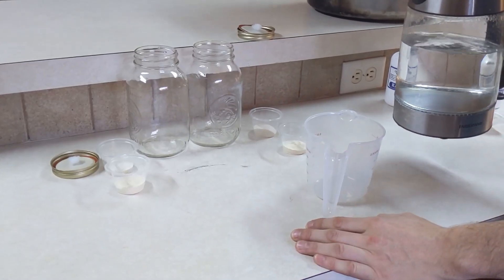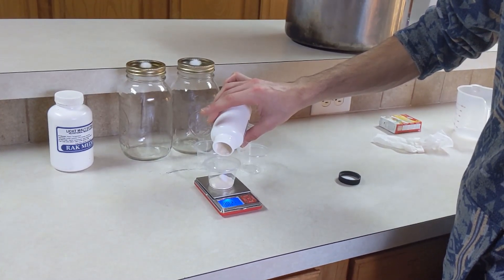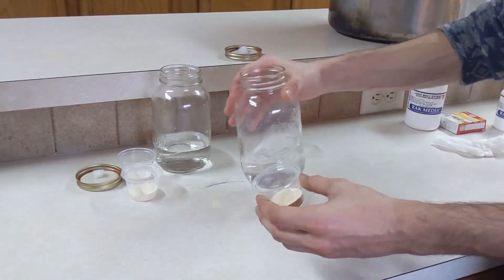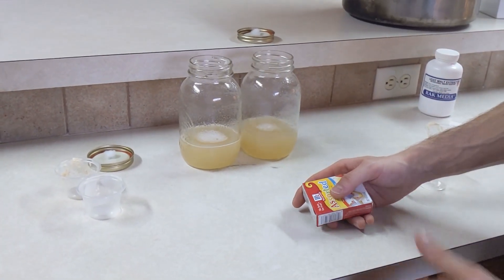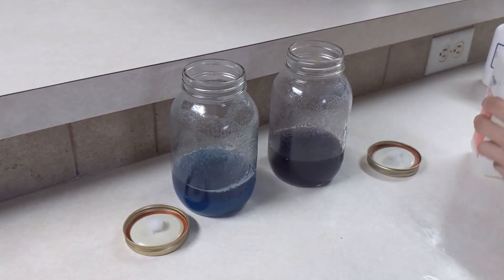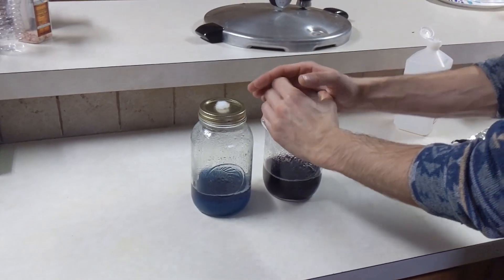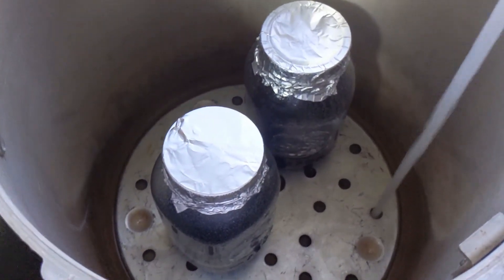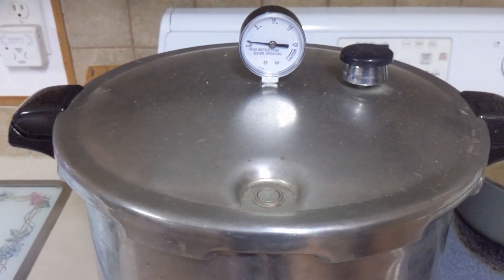How to grow culinary mushrooms: Agar recipe!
How to grow mushrooms!?
 very simple and basic agar recipe anyone can use. Agar is an amazing facet of mycology for anyone getting into the hobby, and it will eventually become necessary to push your boundaries!

Mason jars and polyfil can usually be found at walmart, dollar stores, amazon, etc..

don't know how to make lids with a filter? check out the video below!